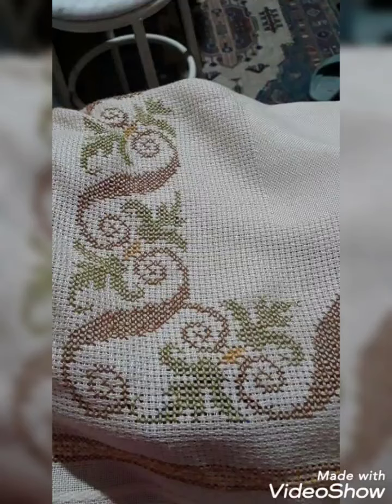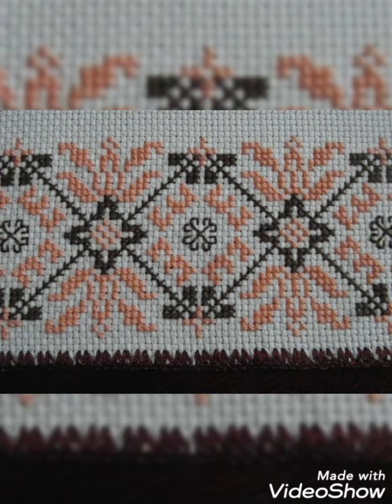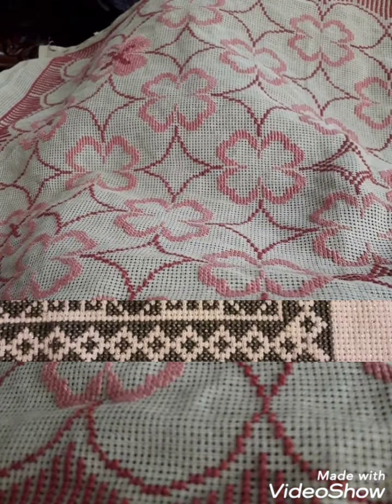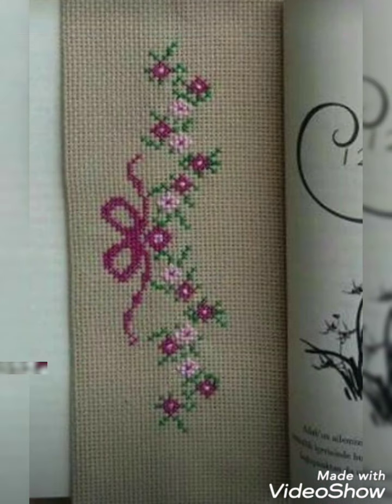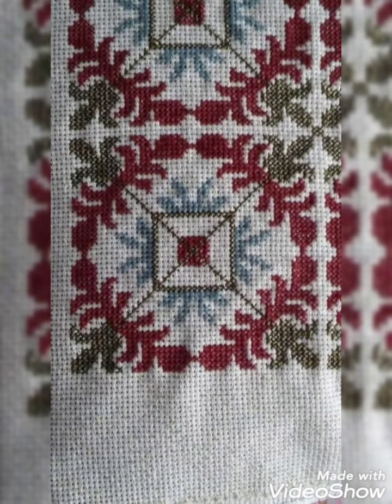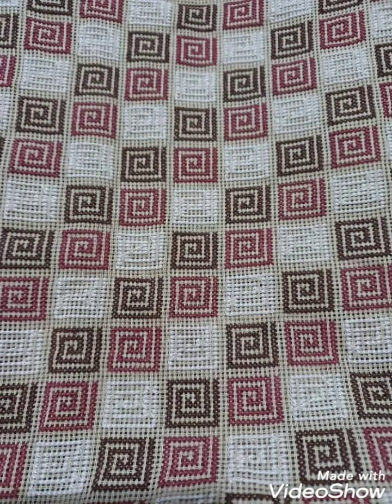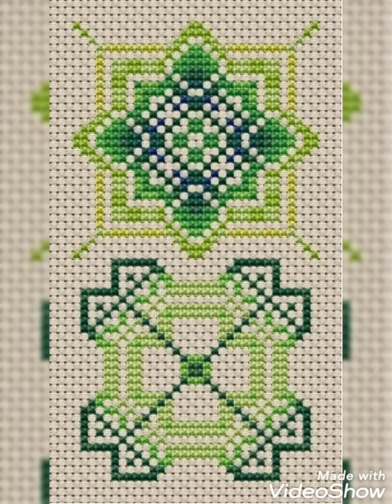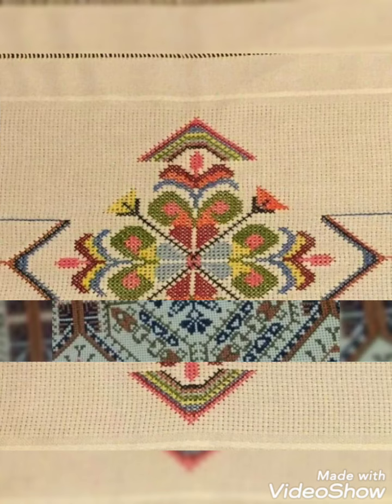Vintage Cross stitch embroidery designs for table cloths